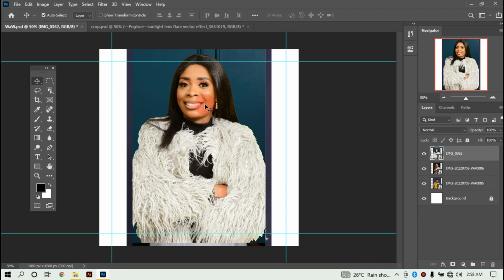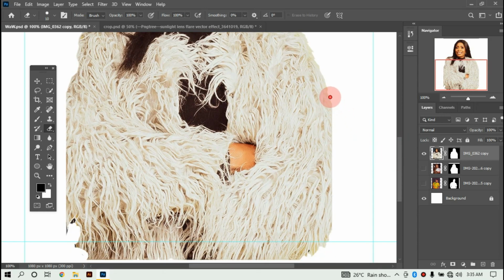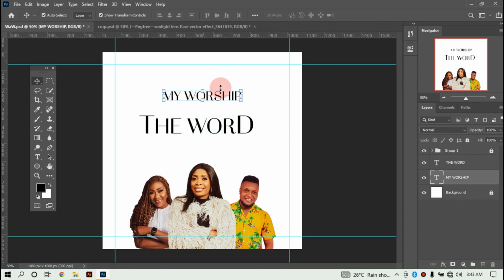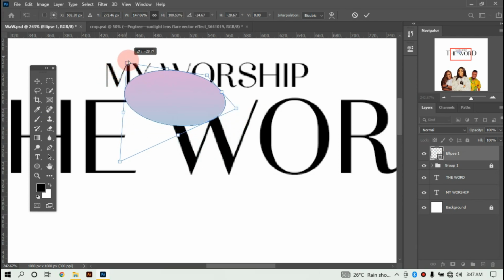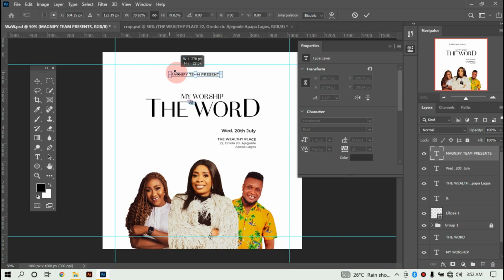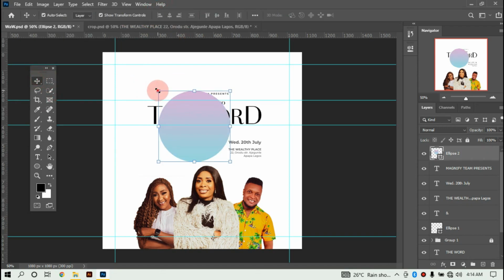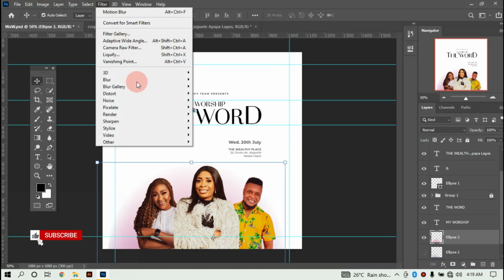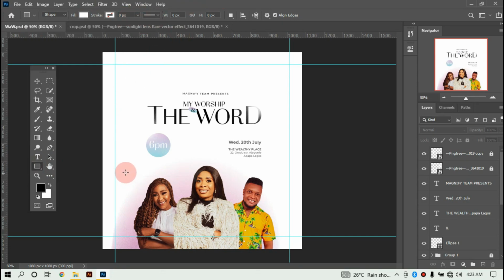Flyer design with Photoshop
Hey there creative fam, in this video we will be creating a flyer design for a gospel concert.